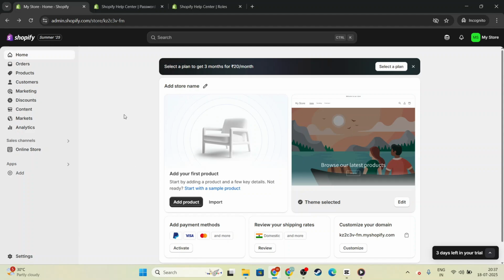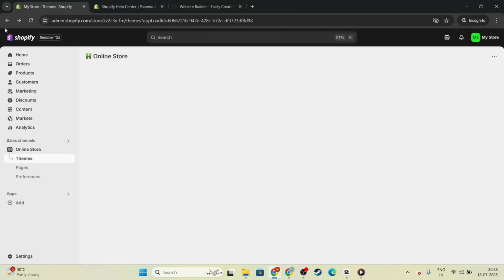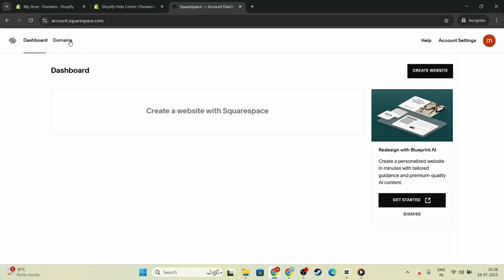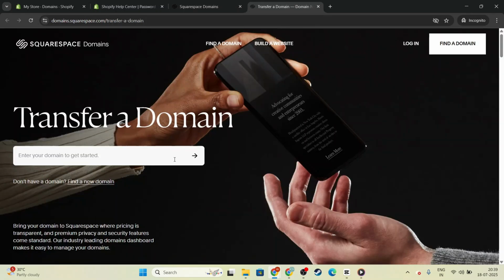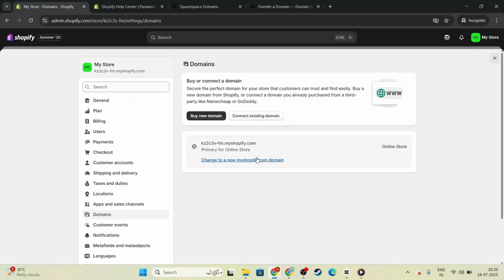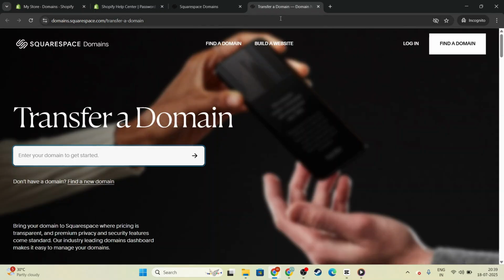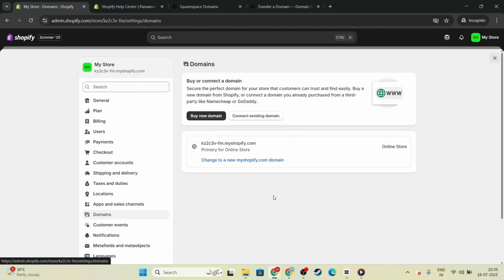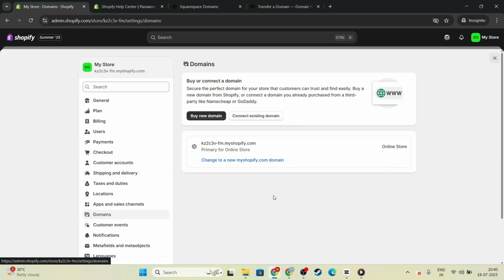How to Transfer Domain From Shopify to Squarespace 2026 (Step By Step)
Learn How to Transfer Domain From Shopify to Squarespace in this video.